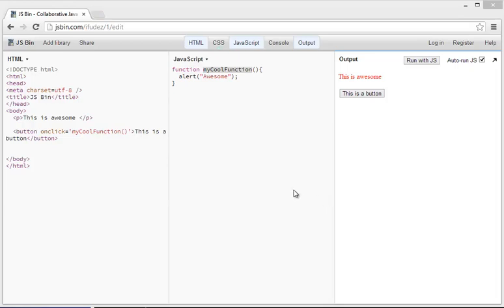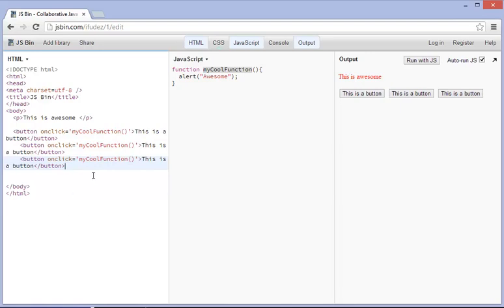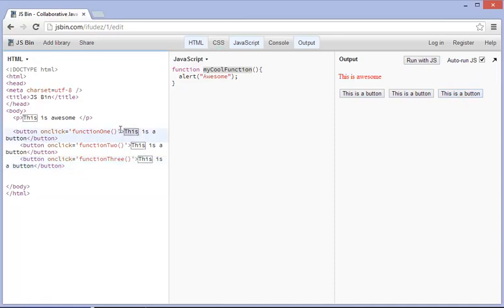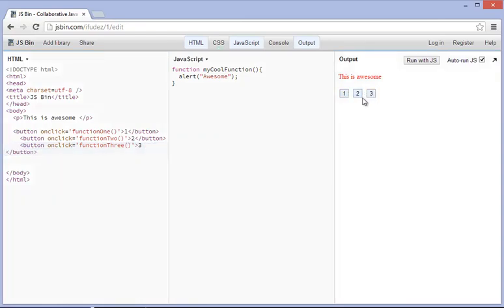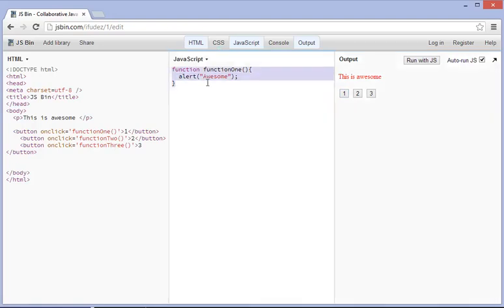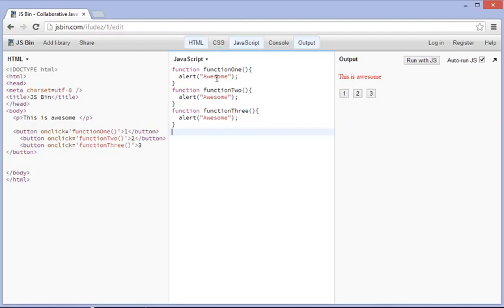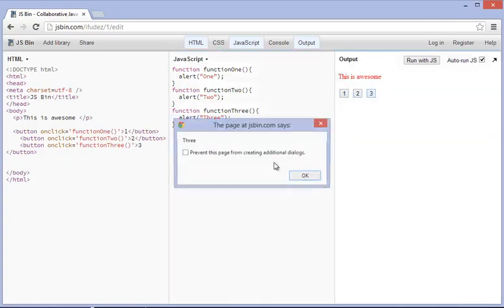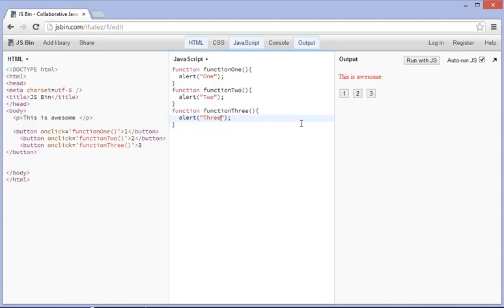005 5 Scaling functions